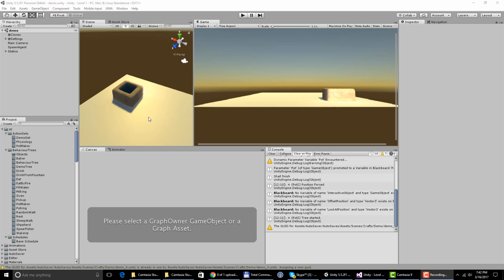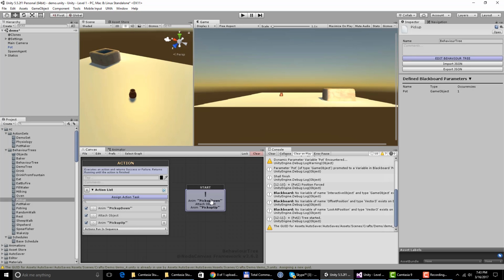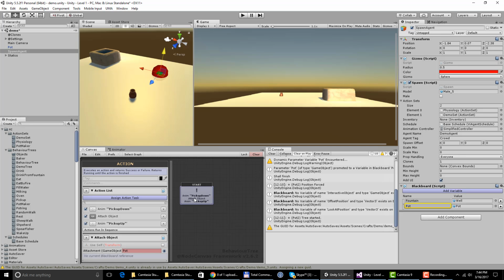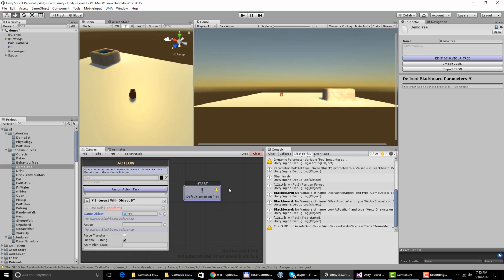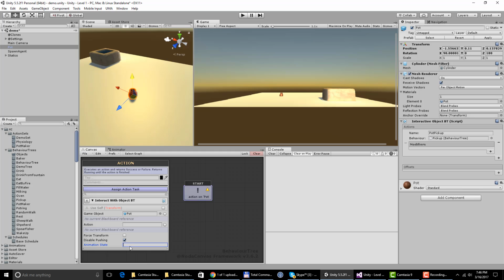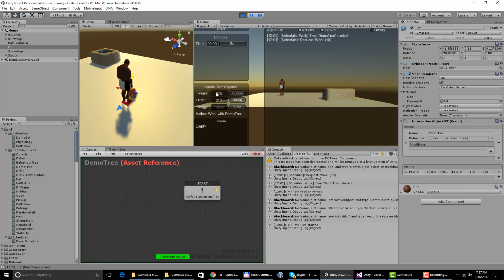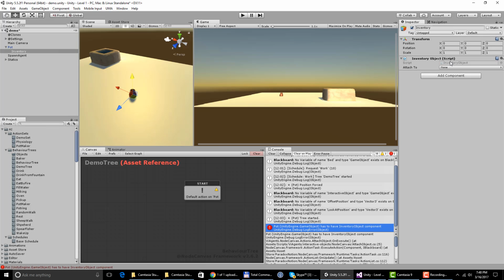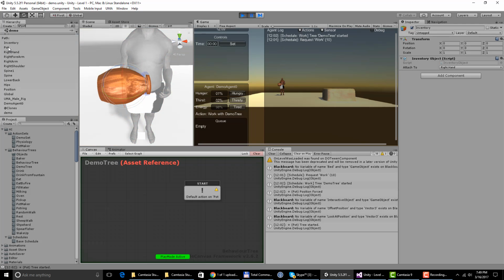04 Attachable Objects